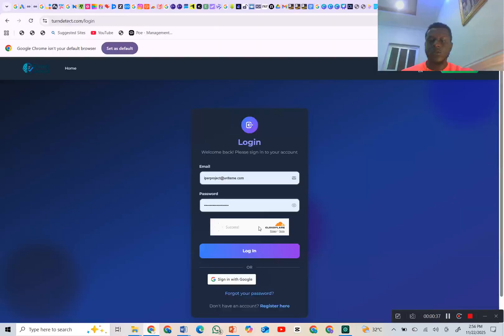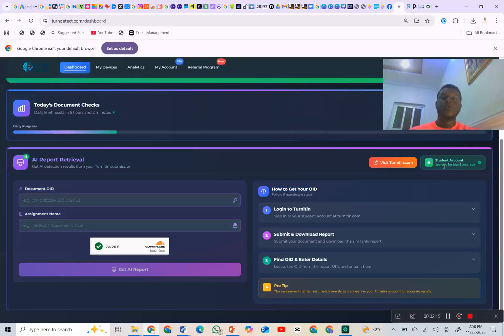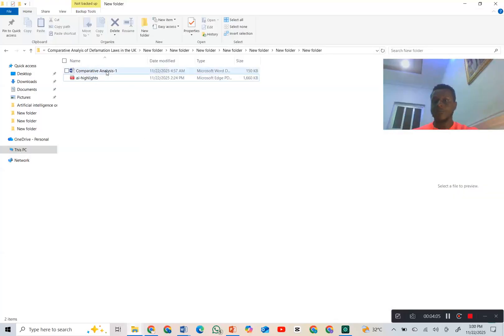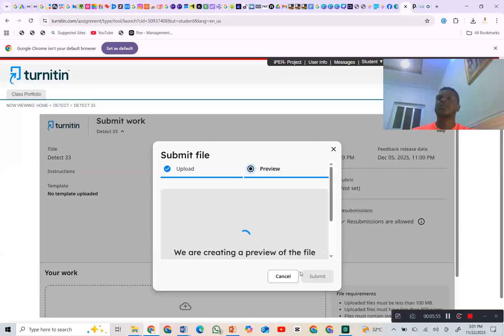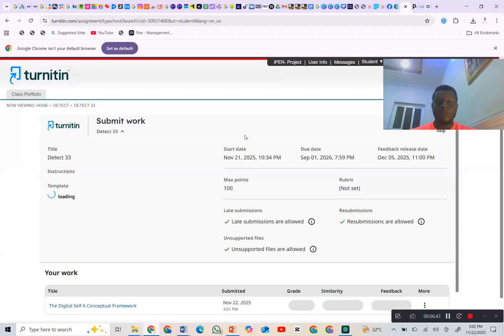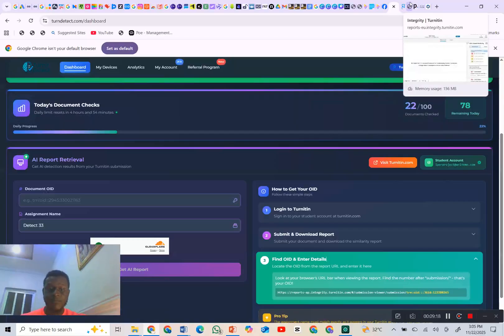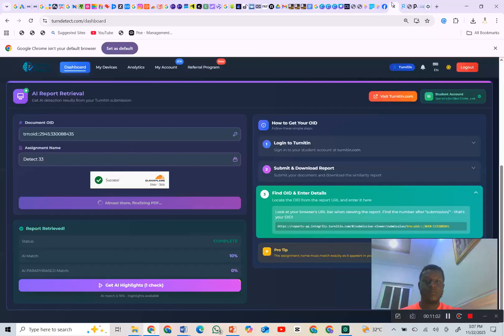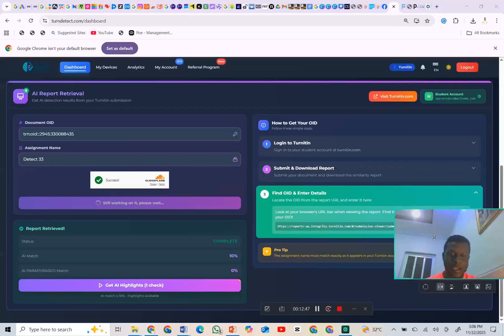New Turnitin Update (November/December 2025)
In this video, we break down everything you need to know about the  New Turnitin AI Checker — from how it identifies AI-generated content to what you can do to ensure your work passes as original and human-written.

🔍 What you’ll learn:

🔍 How Turnitin’s AI detection works (and its limitations)
📊 Understanding the AI similarity score report

Whether you're a student navigating academic integrity policies or a writer trying to understand AI detection better, this video gives you the tools to stay ahead — without compromising on ethics or quality.

Turnitin instructor account (with Ai and Plagiarism test) now available
Turnitin private account on your email available

Price list:
• 5 checks = $10 (Validity 7 days)
• 10 checks = $20 (Validity 7 days)
• 25 checks = $50 (Validity 7 days)
• 50 checks = $100 (Validity 7 days)
Account setup within 10 Mins
NOTE: if you exhaust your check, you can always renew anytime